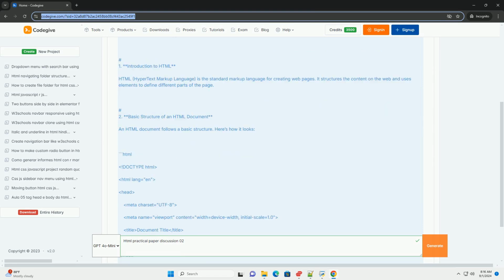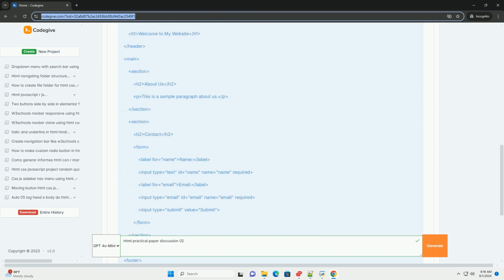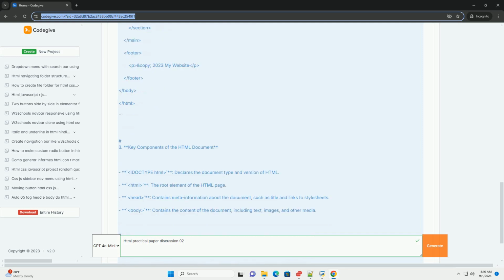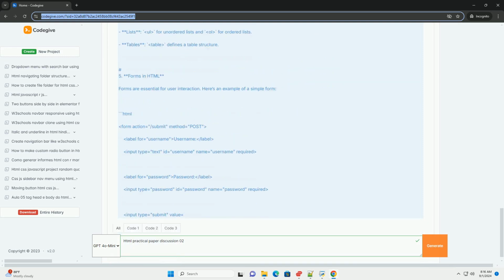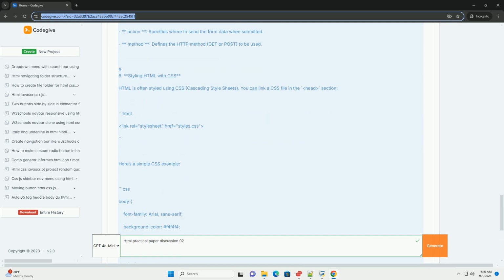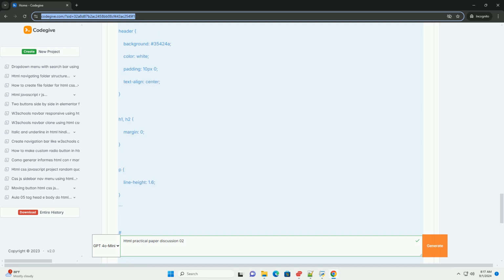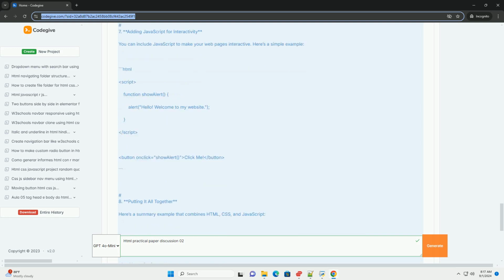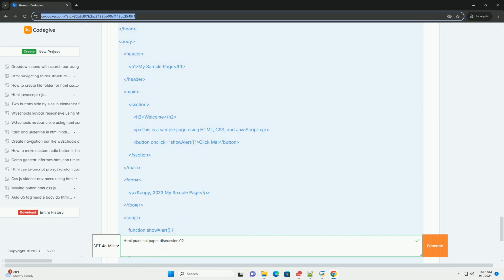Html practical paper discussion 02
the html practical paper discussion 02 focuses on the advanced application of html elements and attributes in web development. it emphasizes the importance of semantic html, which enhances accessibility and improves search engine optimization (seo). the discussion covers the use of structural elements like headers, footers, sections, and articles to create a well-organized layout. it also highlights the significance of form elements for user interaction, including input types and validation attributes, ensuring a robust user experience. additionally, the paper addresses the integration of multimedia elements such as images, videos, and audio, discussing best practices for embedding and optimizing these content types. finally, the importance of responsive design is underscored, encouraging the use of html in conjunction with css and javascript to create adaptable and visually appealing web pages across various devices. overall, the discussion aims to deepen understanding of html's role in building modern, user-friendly websites.

python 02i
python 02
python 02x format
python e+02
python 02d

python 02i
python 02
python 02x format
python e+02
python 02d
python 02x
python pep-0263
python 02f
python 01 02 03
hackerrank python 02
monty python discussion sketch
curve discussion python
monty python discussion
python discussion
python group discussion
python gitlab discussion
python pep discussion